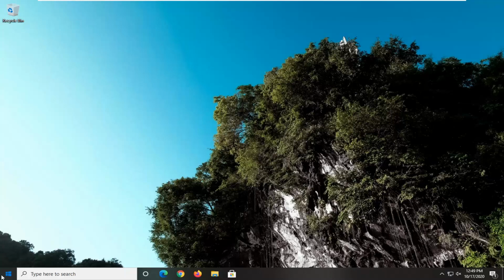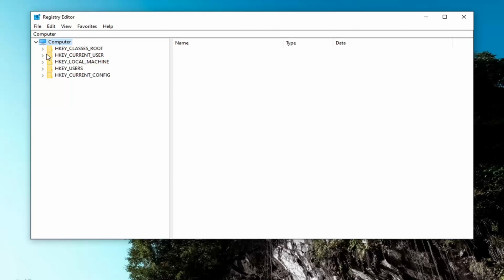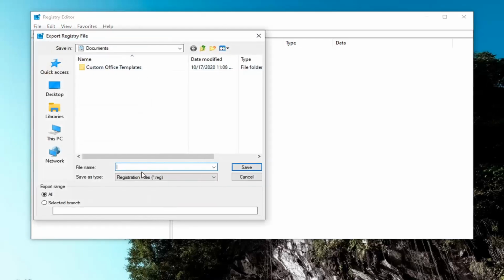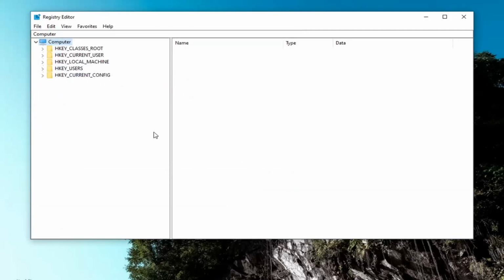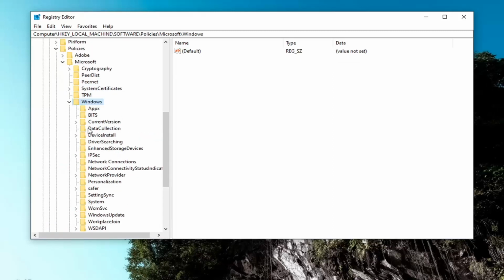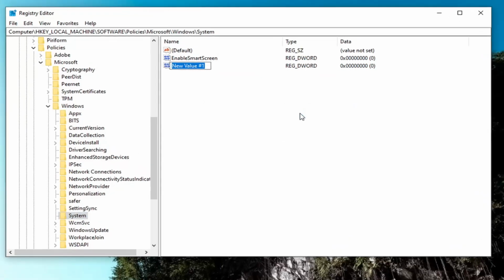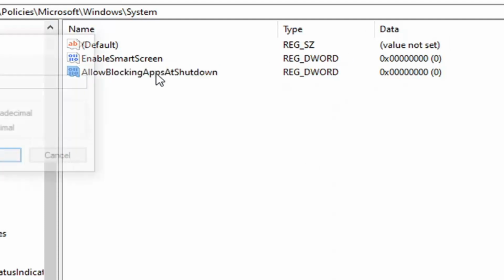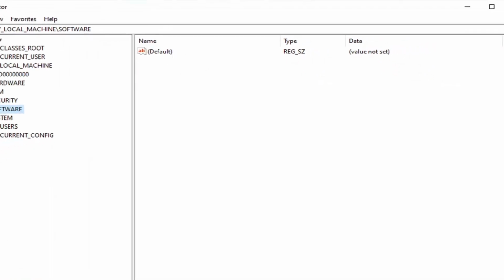Windows 10 Apps Turn off Unwanted Running Background Apps How To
Some Windows users are reporting that an app is preventing the shutdown. Most affected users are reporting that there’s no name associated with the application (just an icon) when the “This app is preventing shutdown” error appears. This error message appears when you try to shut down Windows and there’s a third-party application that contains unsaved data. This behavior is reported to occur on Windows 7, Windows 8.1 and Windows 10.

We investigated this particular issue by looking at various user reports and the repair strategies that most affected users have successfully deployed to resolve the issue.

The main cause why this particular error message (“This app is preventing shutdown” appears)  when applications with unsaved data are still opened inside your operating system.  Here’s a list with typical culprits that are known to trigger this particular error message:

Text Editors: Notepad++, Komodo, Brackets
Office suites: Microsoft Office, Libre Office, LibreOffice, Apache OpenOffice, SoftMaker FreeOffice, etc.
Image Editors: Photoshop, Illustrator, Sumopaint, Pixlr, GIMP, PhotoScape, InPixio, etc.
If you’re looking for a way to resolve or circumvent the  “This app is preventing shutdown” error, this article will provide you with some troubleshooting steps. Down below, you’ll find several methods that other users in a similar situation have used to prevent the warning message from appearing (either by handling the app responsible or by disabling the warning prompt altogether.

The methods are ordered by efficiency and severity. If you want a minimum-invasive procedure, use methods 1 to 3. If you’re looking for a method that will ensure that you won’t see the error message again, use the last method.

Whenever you are shutting down or restarting your PC, Windows 10 offers you the choice to save your work before it closes down any open programs. In that case, you simply press the Cancel button at the bottom of the window and save your open work. However, if you have already saved your work, you can simply click on the Shut down anyway button at the bottom of the window. If you do not choose anything for a minute, it takes you back to the desktop.

But, if you want to shut down or restart your Windows 10 PC automatically, surpassing the prompt and save some time, you simply need to make a few changes to the registry. However, before making the changes, make sure that you get used to saving your work every time before you restart or shut down your Windows 10 PC.